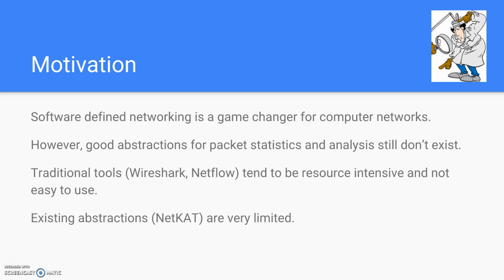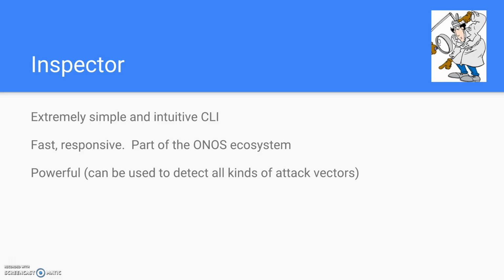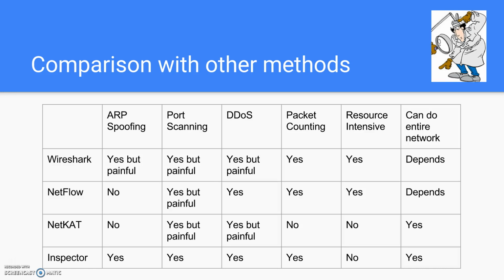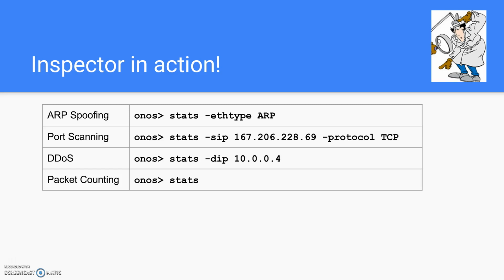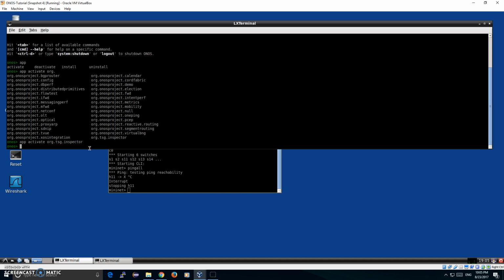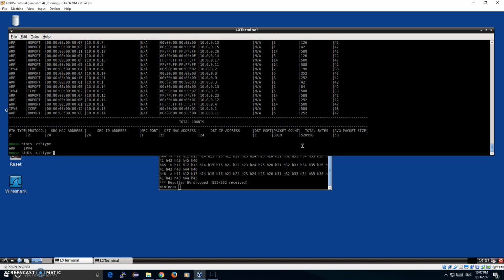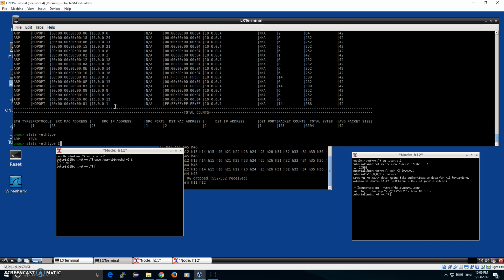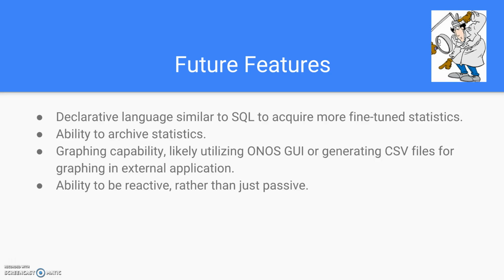COMS 6998-10 SDN Final Project Presentation